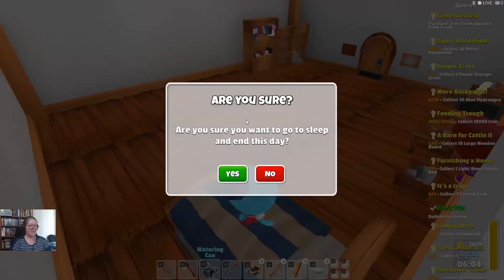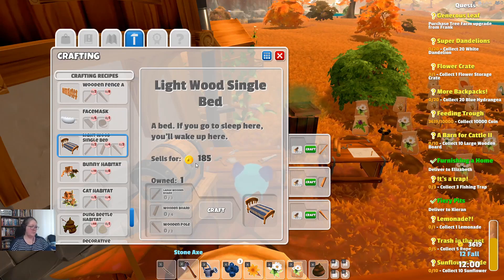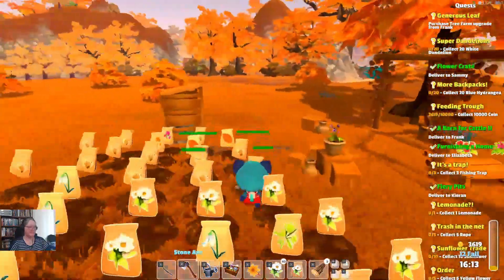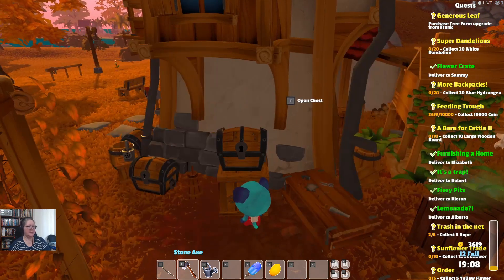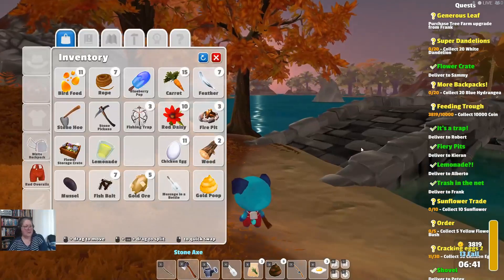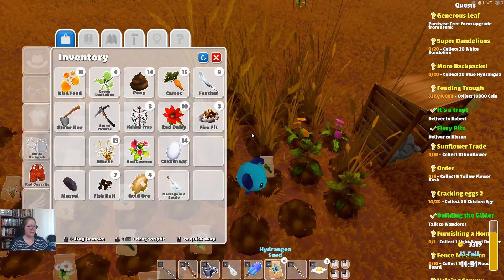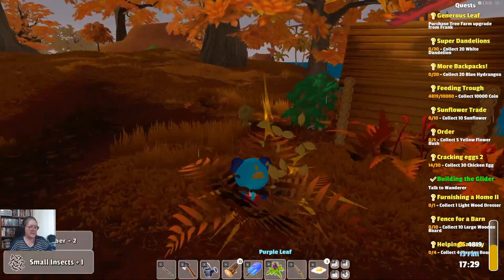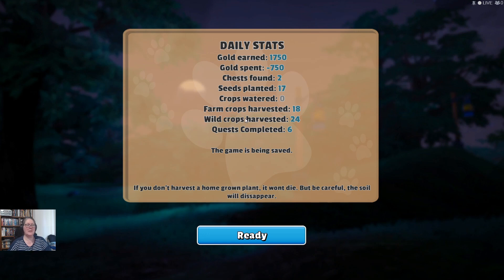Wall-to-Wall Errands & Gardening – Garden Paws – Tiny – Episode 23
In today’s episode, Tiny focuses on reducing the number of errands waiting for attention and gets more gardening done.

This is a play through of Bitten Toast Games’ crafting, farming, fishing and shop-keeping roleplaying game, Garden Paws.

Like to try if for yourself?